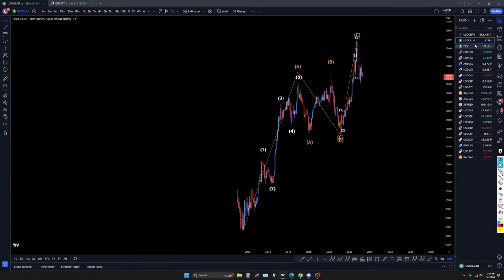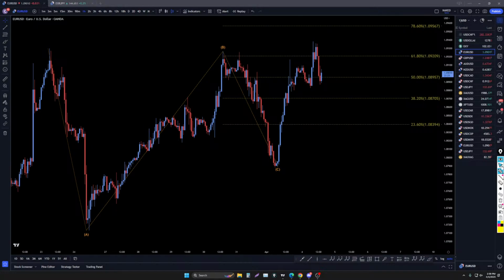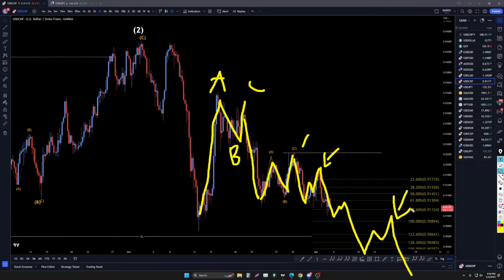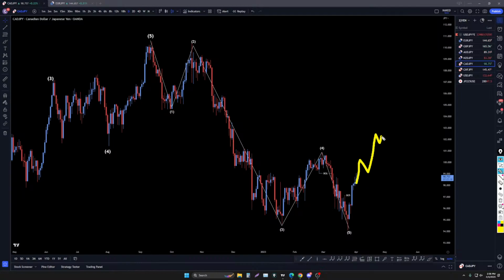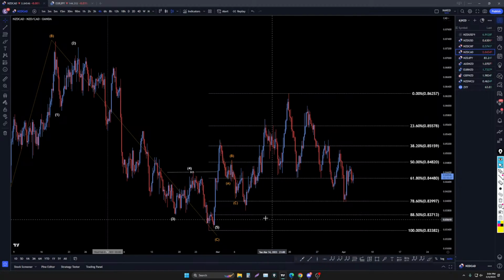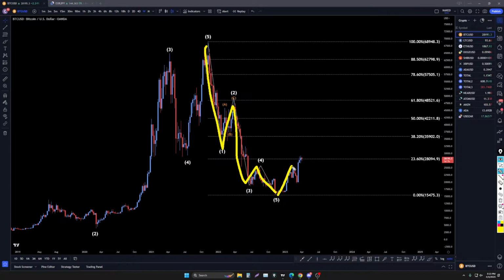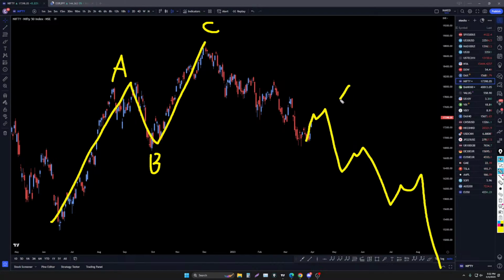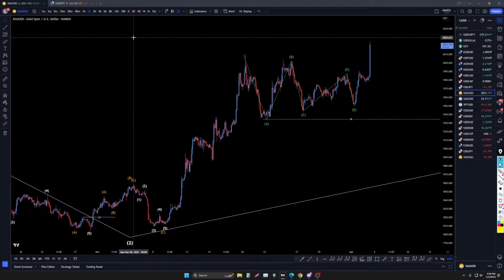Live Market Technical Analysis & Forecast with FXPIPCOLLECTOR 4-4-2023 New York Open